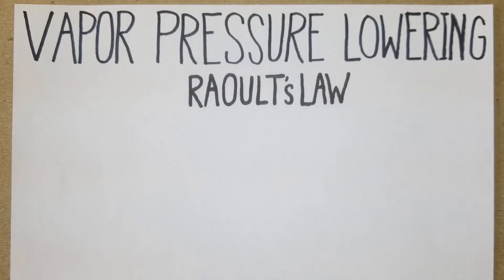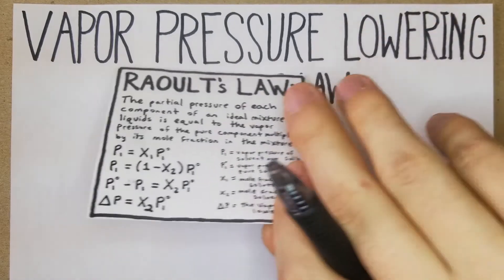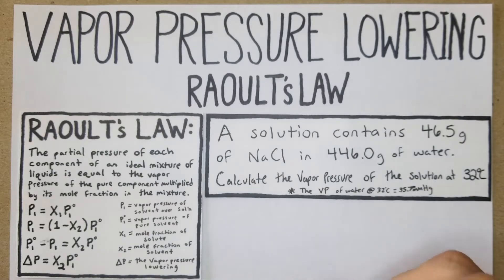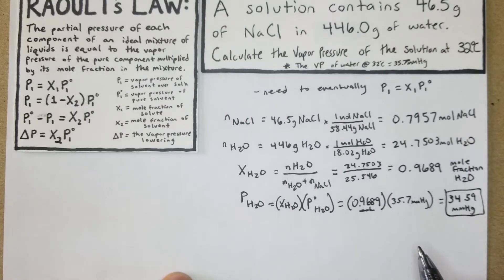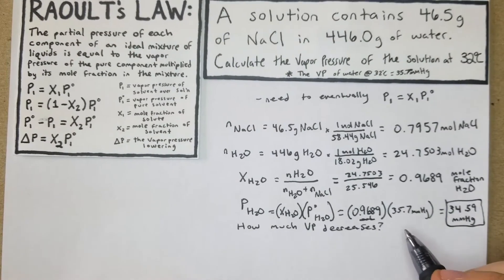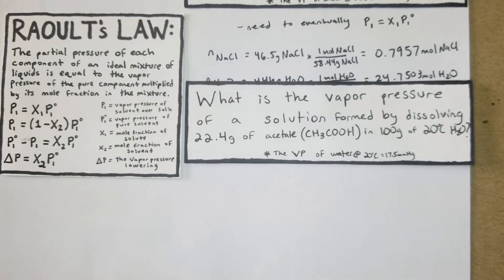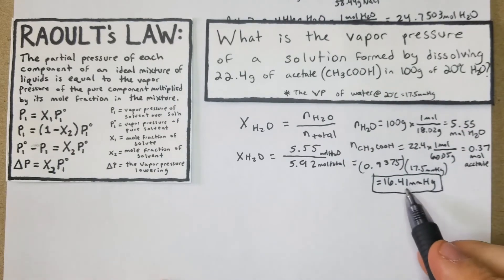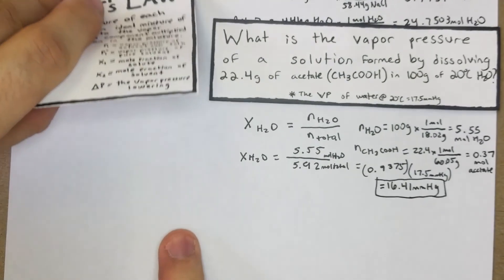How to Calculate Vapor Pressure using Raoult's Law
In this video we go over how to solve vapor pressure problems using Raoult's Law and how increasing a solution's concentration lowers the vapor pressure of that solution.

Some of the common problem types are, "a solution contains __g of __ in __g of water. Calculate the vapor pressure of the solution at __C", and "what is the vapor pressure of a solution formed by dissolving __g of __ in __g of water at __C", but beverage/solution mixing problems like the lemonade example are also pretty common.

As always, look out for those units being consistent across your equations. Some problems will intentionally give you several different types of units to make sure you notice the difference and also know how to accurately do conversions.

Main Helpful Sources:
-Khan Academy